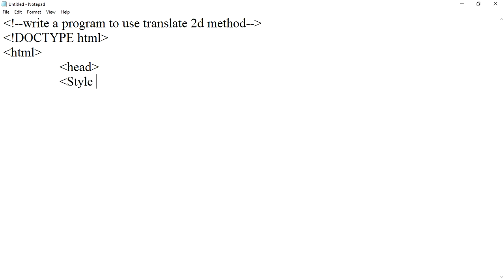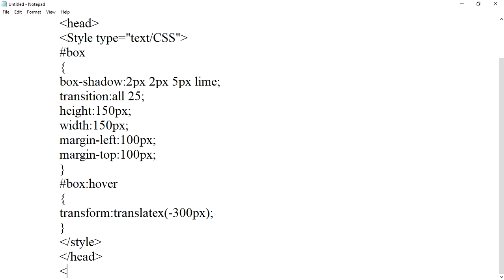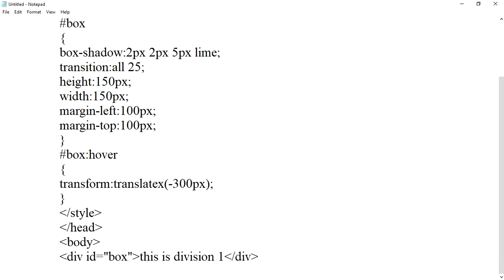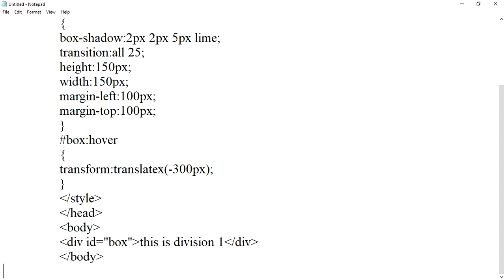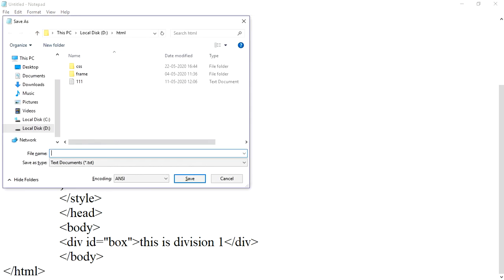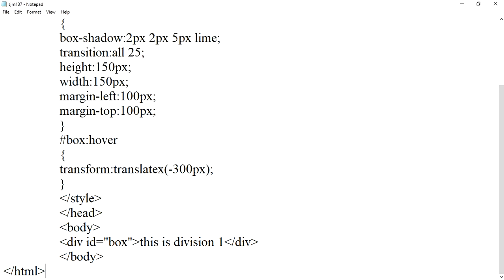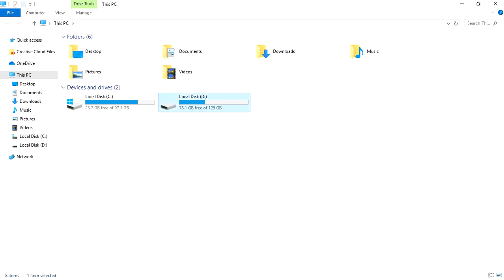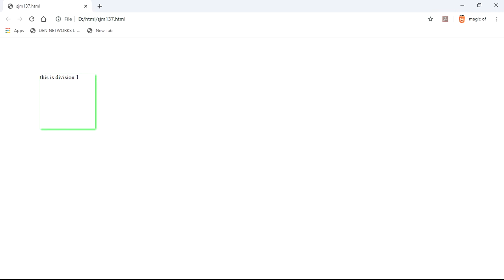learn html progrmas(137 program)how to use translate 2d method in css(practise program)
In this program we will learn how to use translate 2d method  in html.

TRANSLATE 2D       =      The translate() method moves an element from its current position (according to the parameters given for the X-axis and the Y-axis).